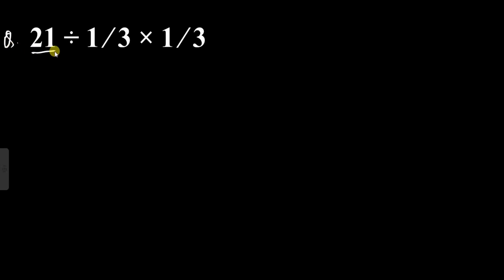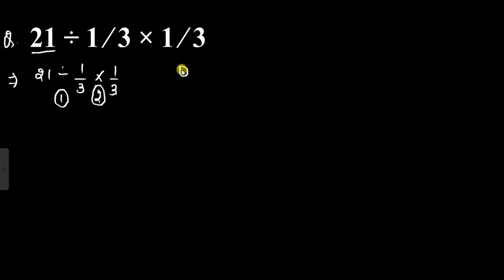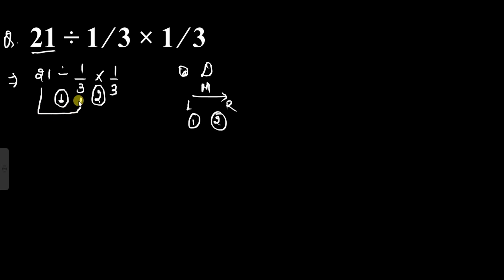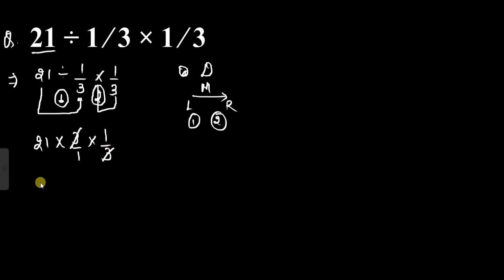Only 1% Can Solve This Math Problem!